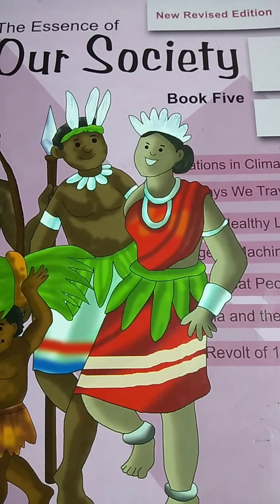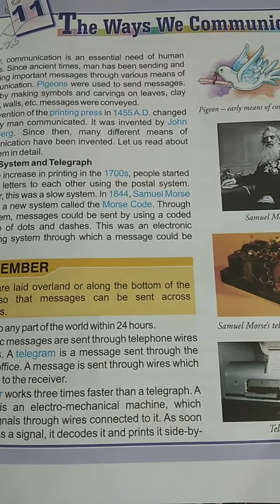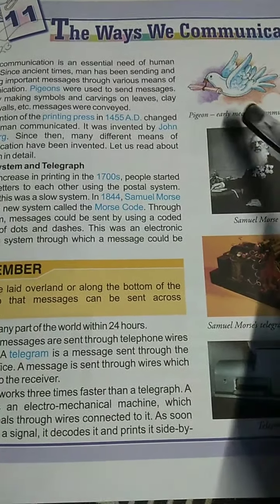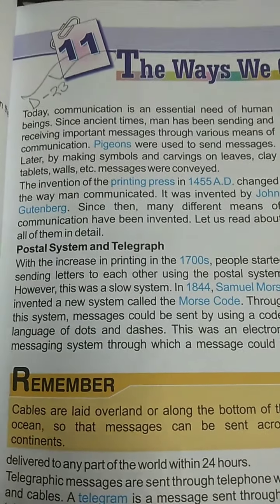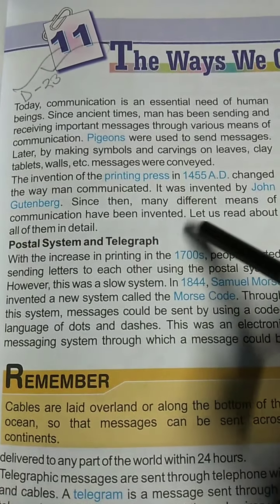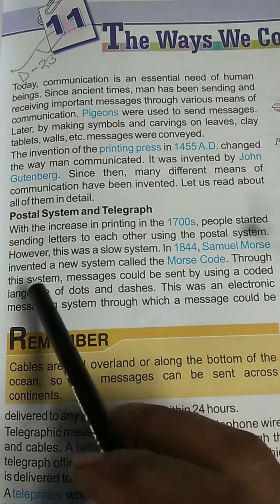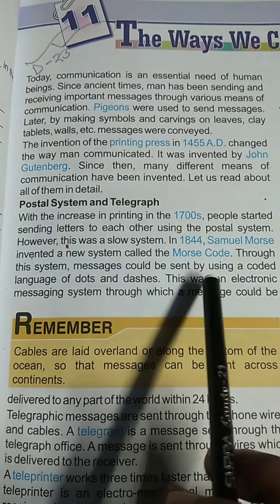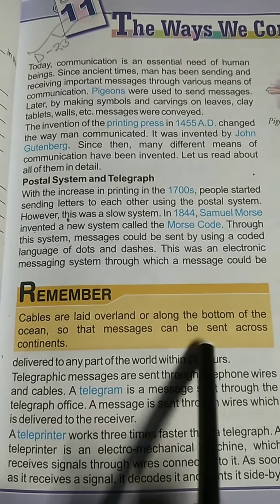Class -STD -5,Sub-SST , Term -1,Day-23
The Ways We Communicate